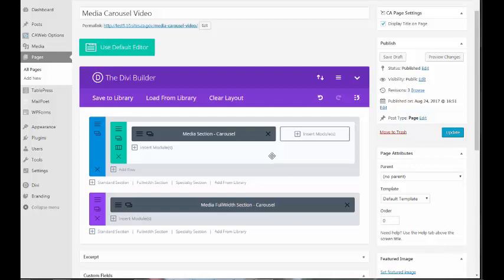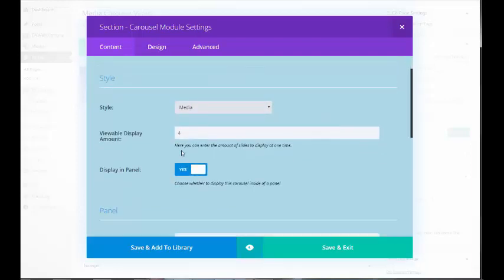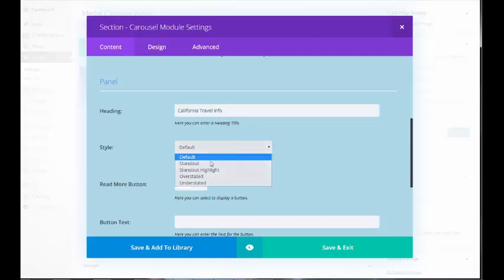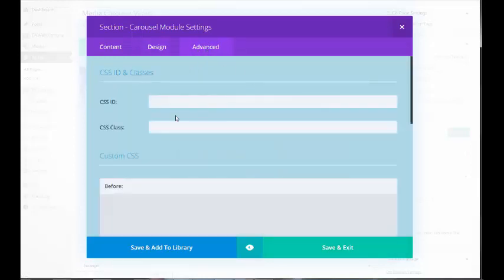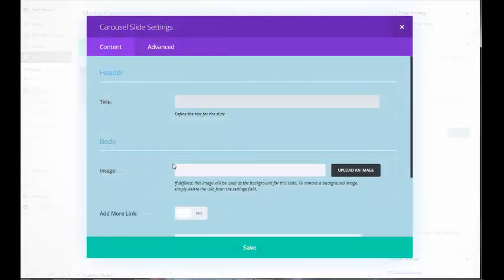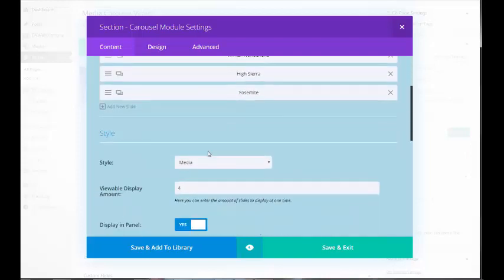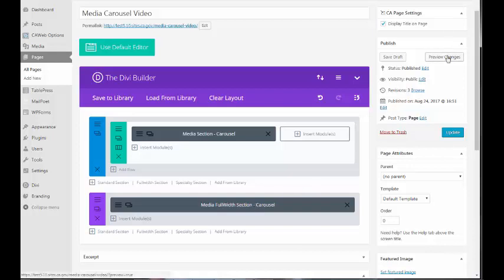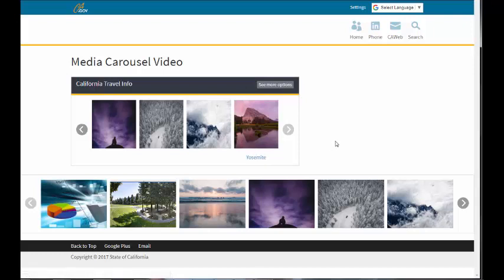Media Carousel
Creating a Media Carousel